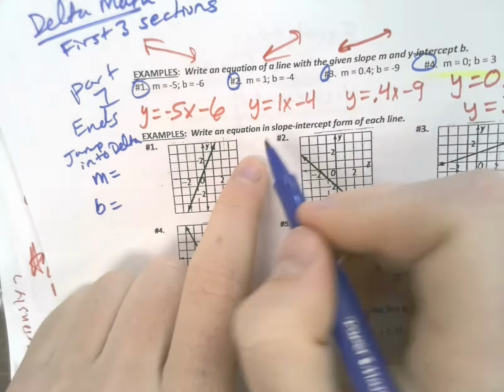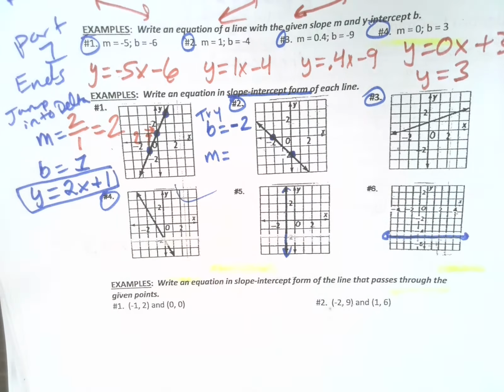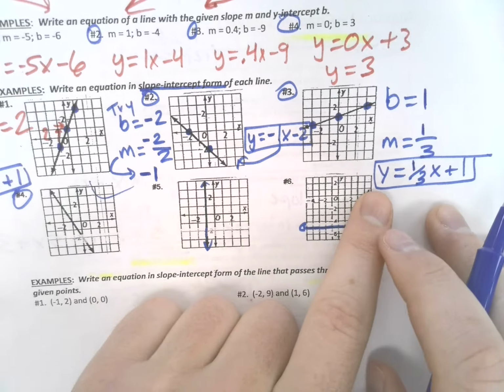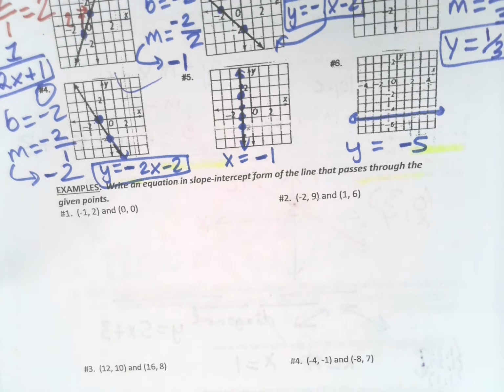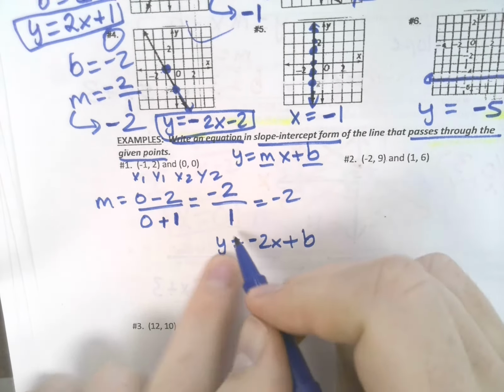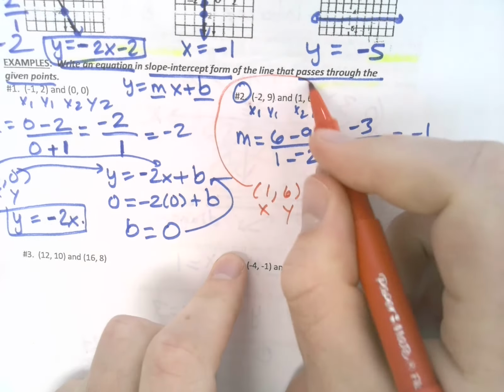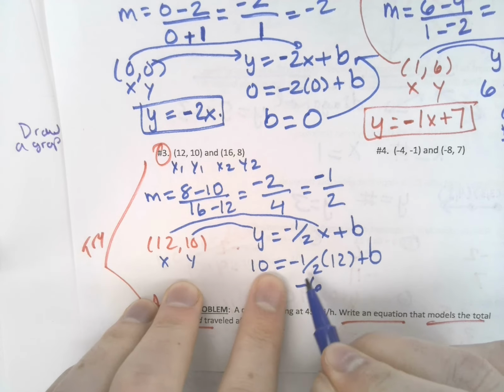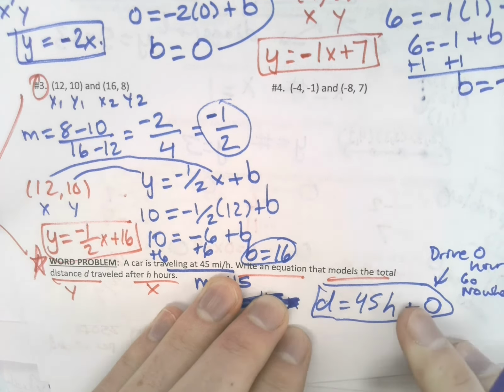Alg. 1 Ch. 3 Day 3